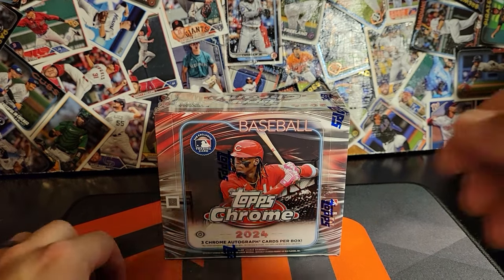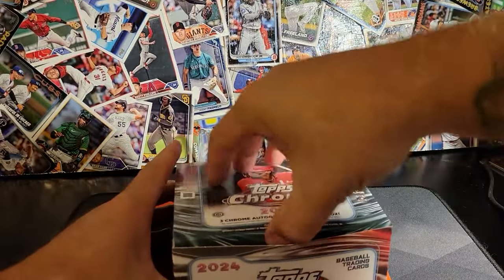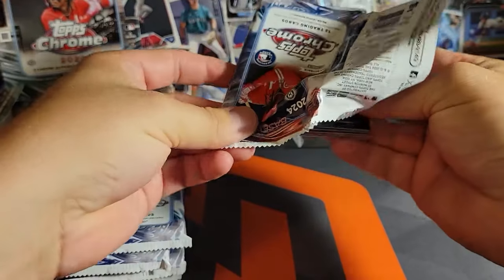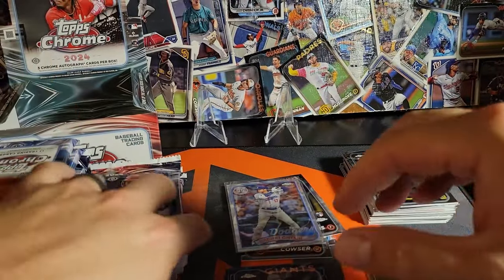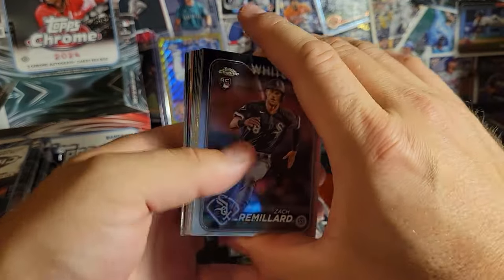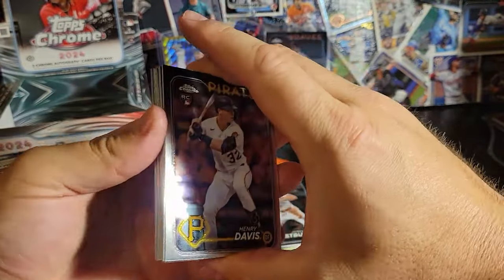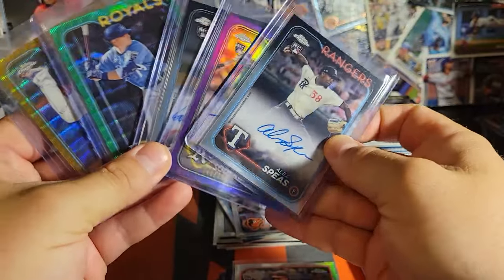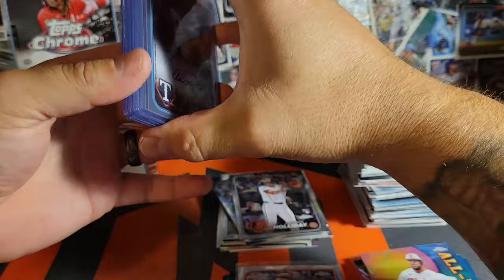We Struck Gold! 2024 Topps Chrome Jumbo box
Come see what's inside of our Jumbo box and let's compare with the other formats. This set is fun but tough!